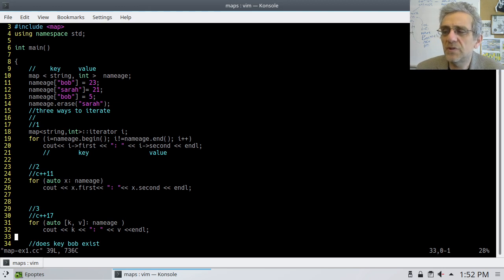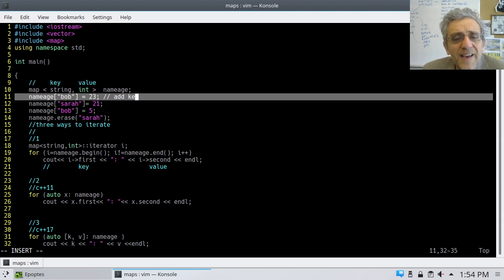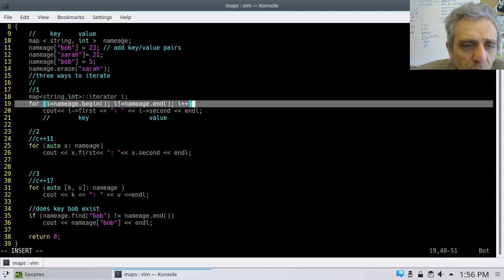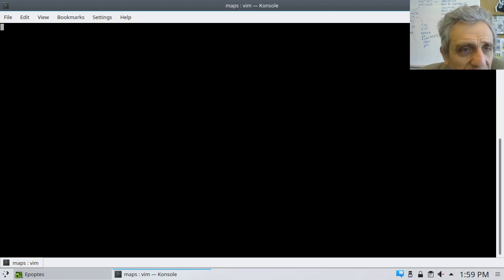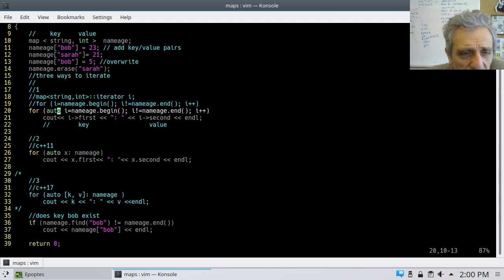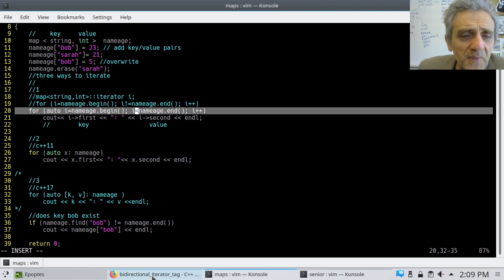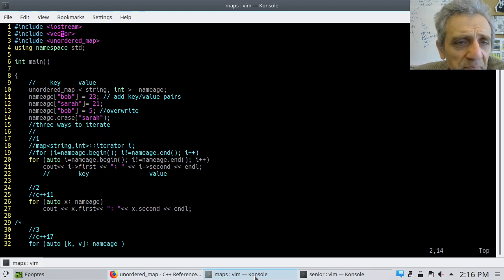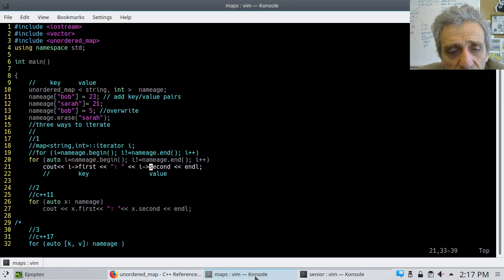CS3 Lesson 10: Maps (key, value containers)